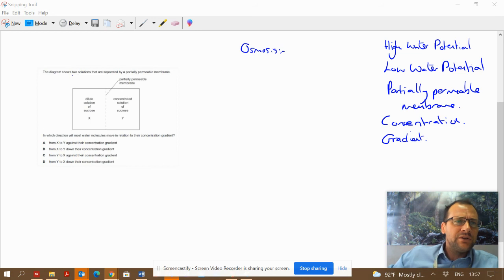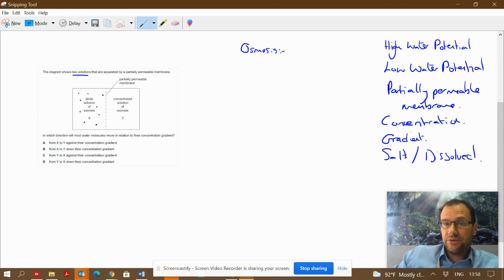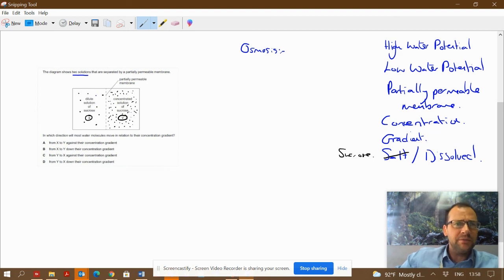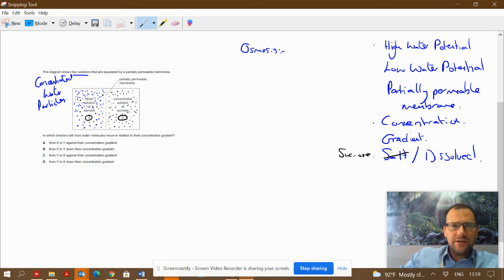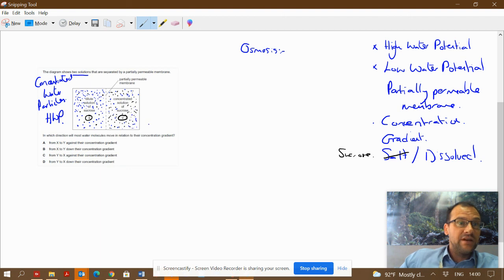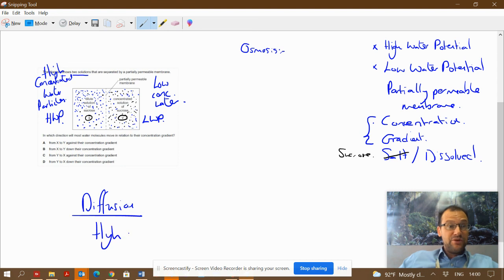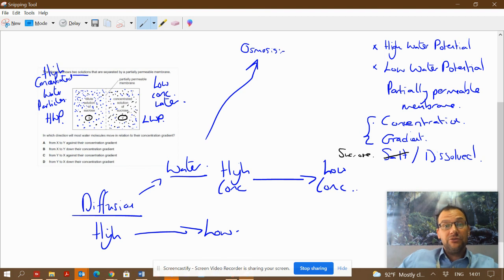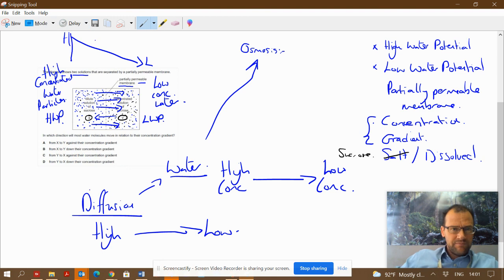Osmosis explained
Explaining Osmosis using a GCSE question and how to use the correct terminology.